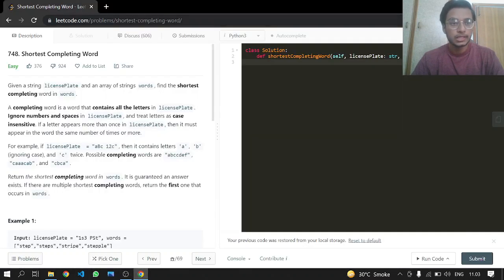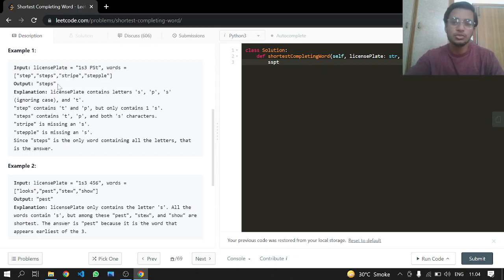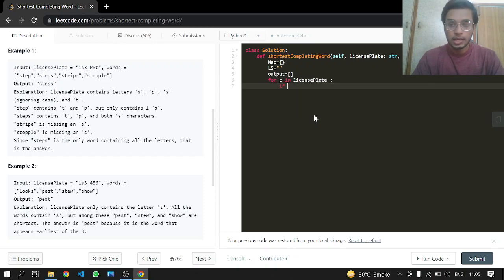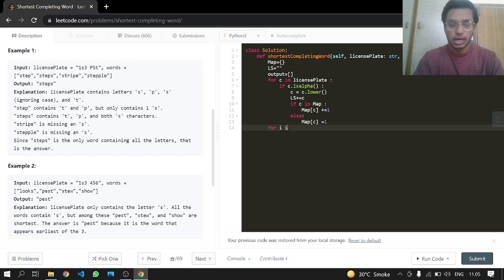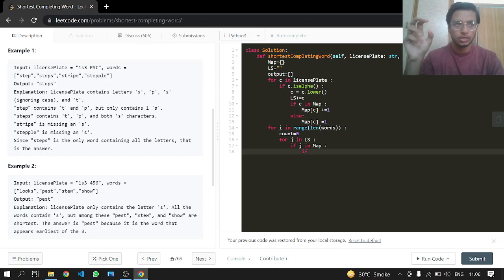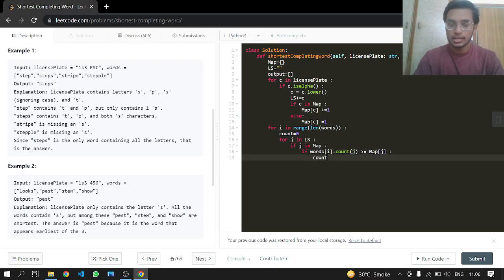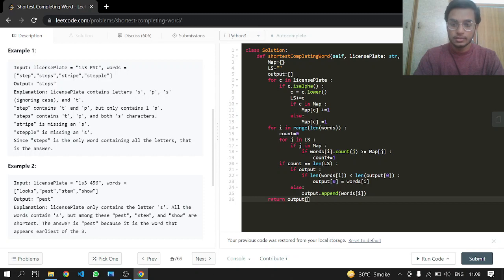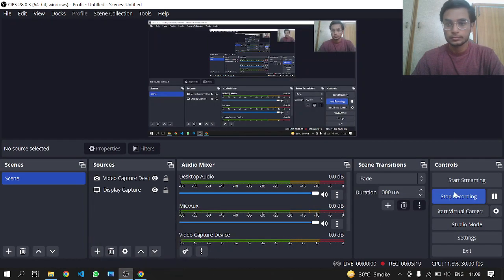748. Shortest Completing Word | Leetcode | Python